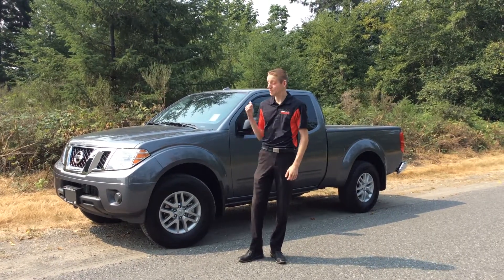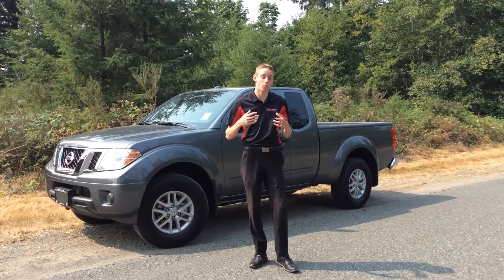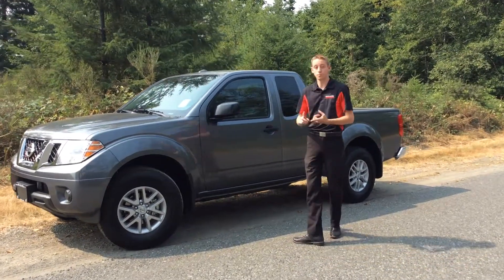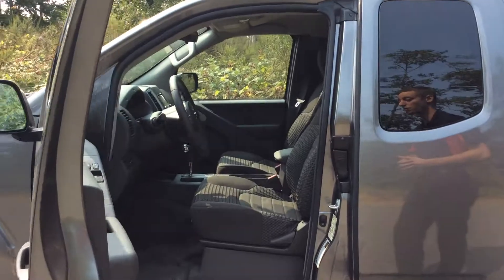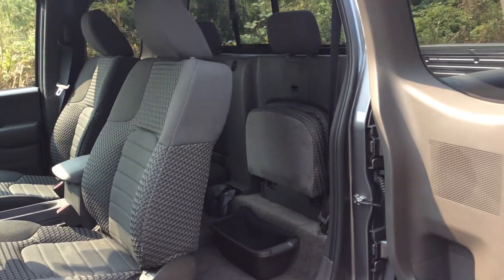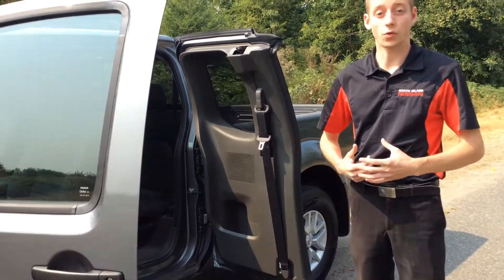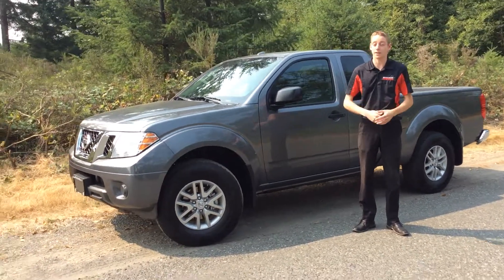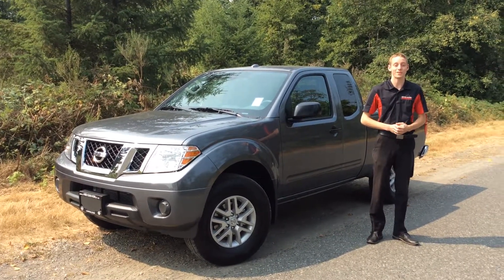2017 Nissan Frontier SV walk-around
Colton with North Island Nissan introduces the 2017 Nissan Frontier SV Kingcab!